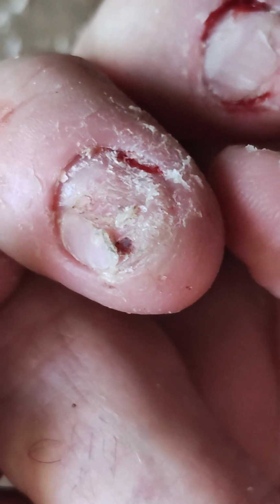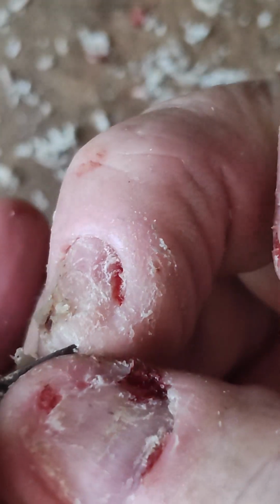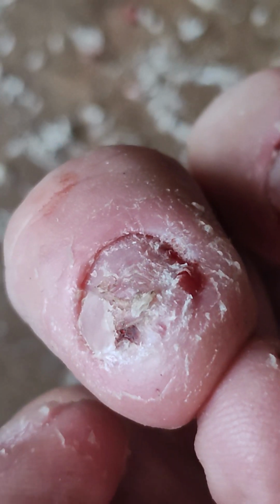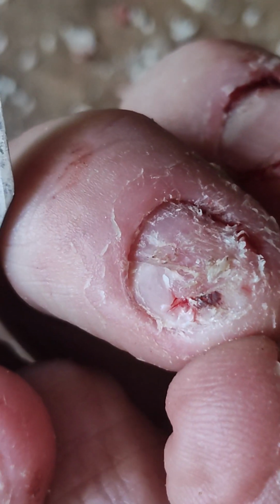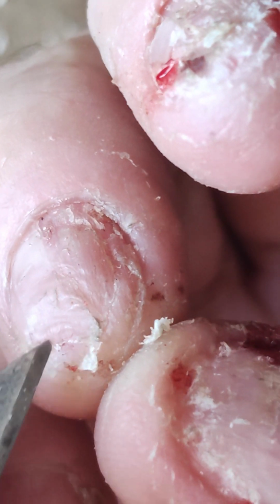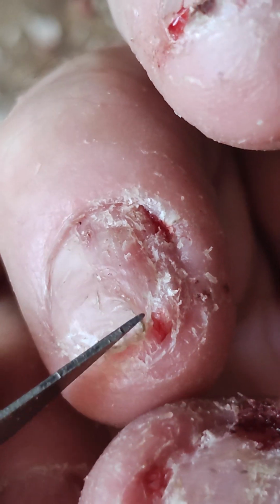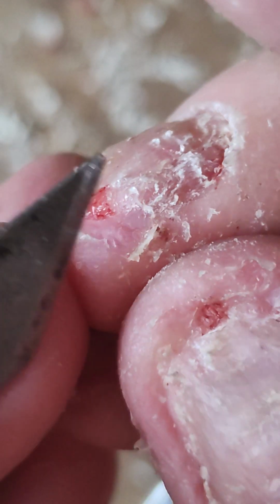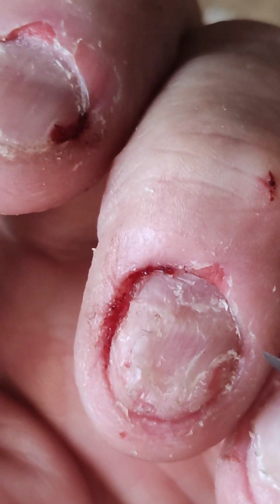Psoriasis of the Nails-2 CURING PSORIASIS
2 of 2. you just have to get after it and dig it out.